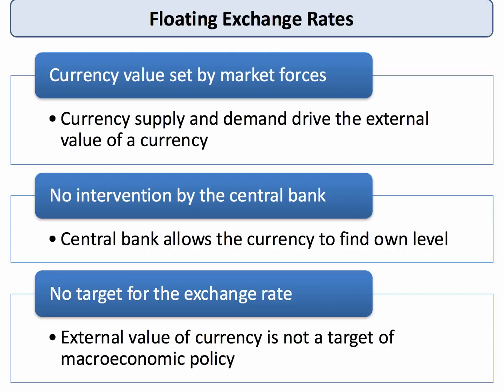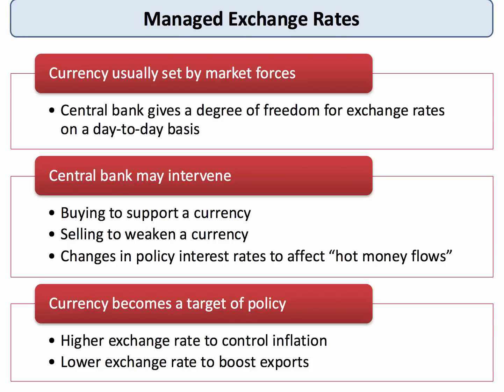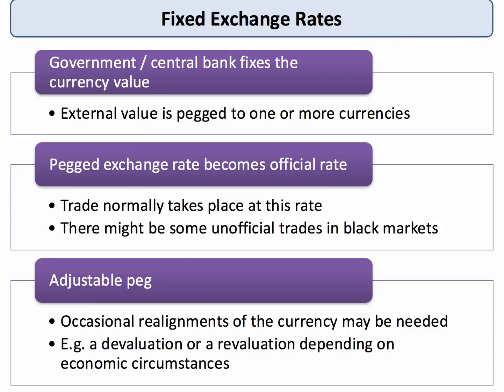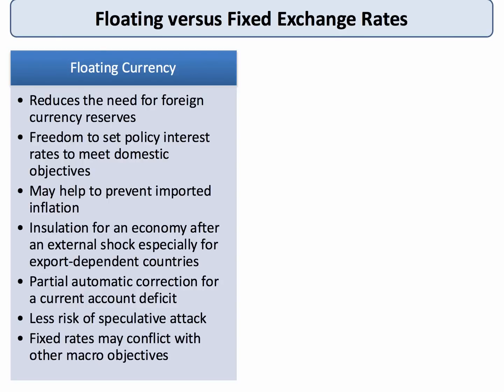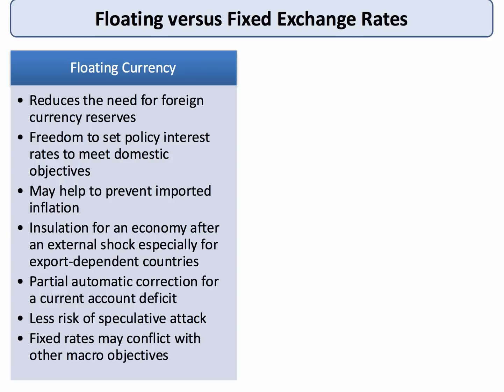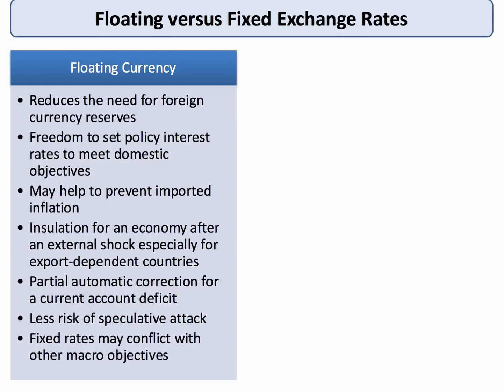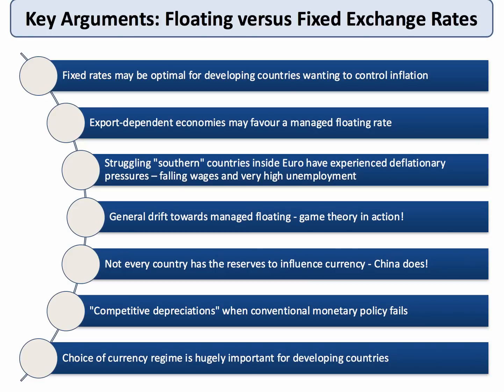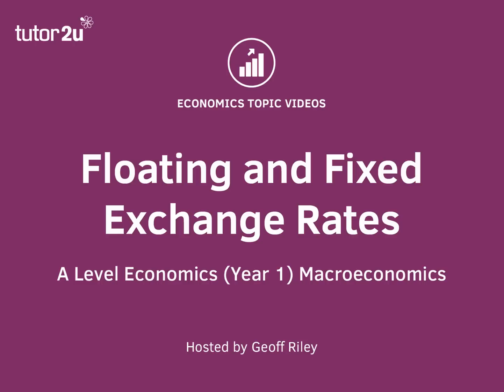Floating and Fixed Exchange Rates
This revision video looks at fixed, managed floating and fixed exchange rates and considers some of the advantages / drawbacks of each choice of currency system.

These superb packs of revision flashcards contain everything you need to cover for AQA & Edexcel A Level Economics

CONNECT WITH TUTOR2U ECONOMICS

MORE HELP WITH A LEVEL & IB ECONOMICS